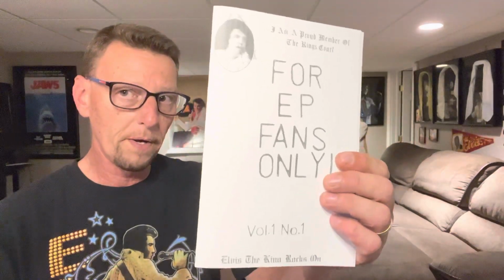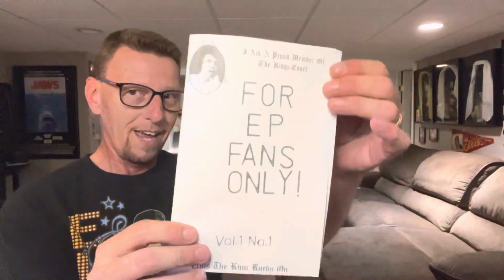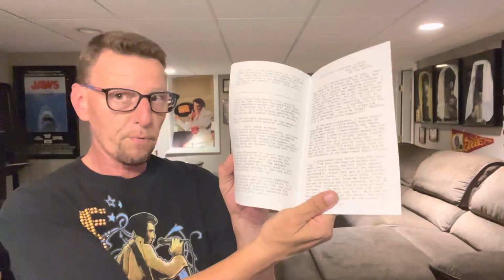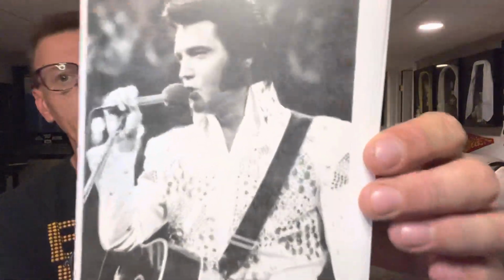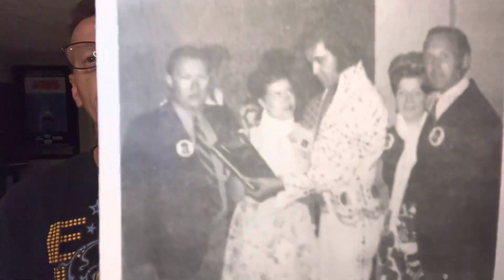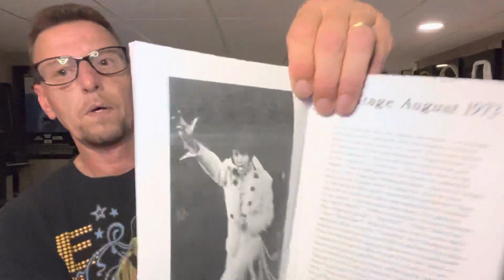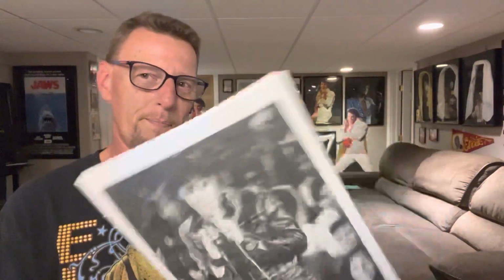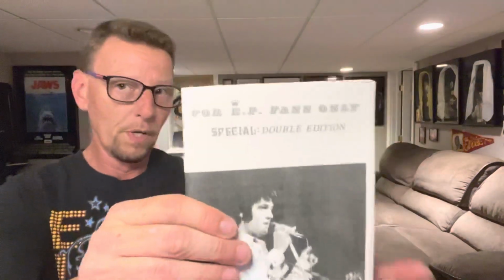Elvis Presley The King’s Court Fan Club Newsletter Reprints almost sold out. 5 Remain. Take A Look!